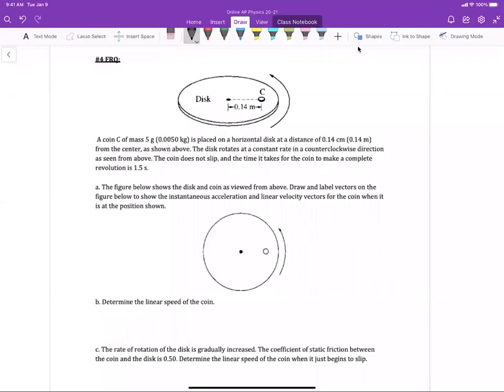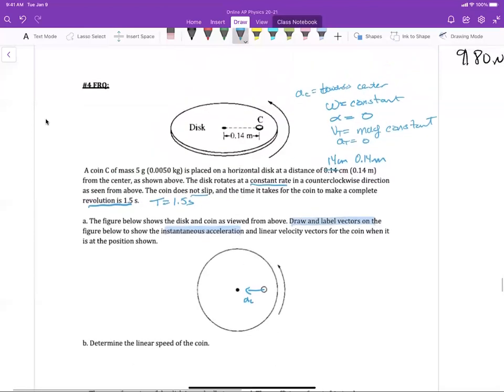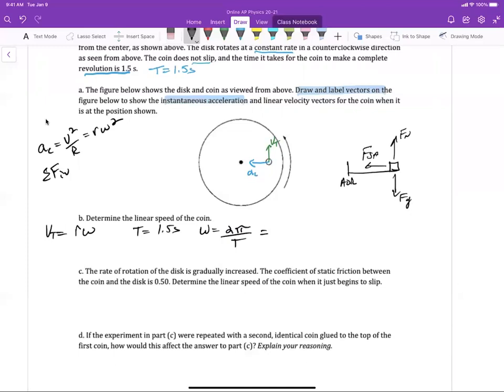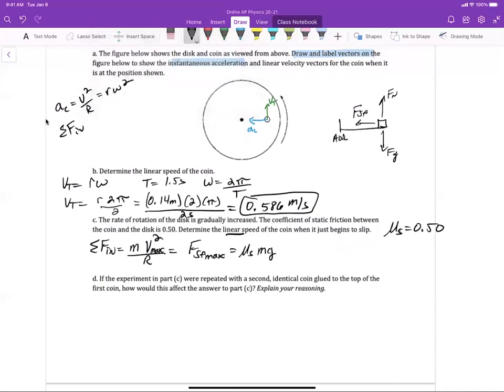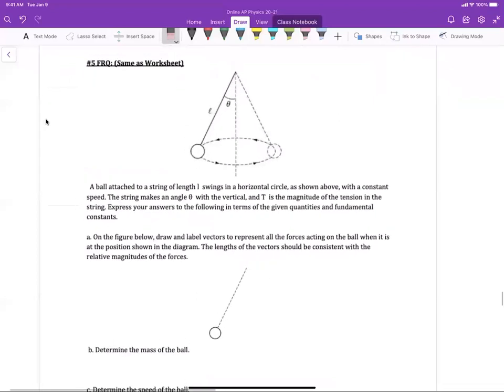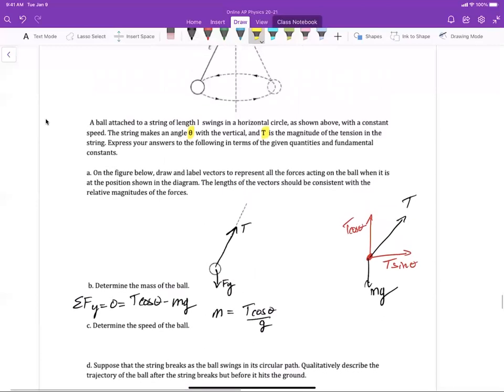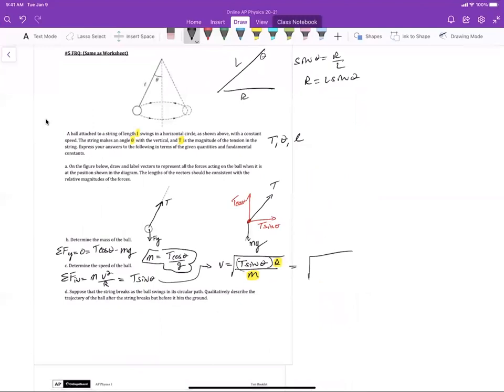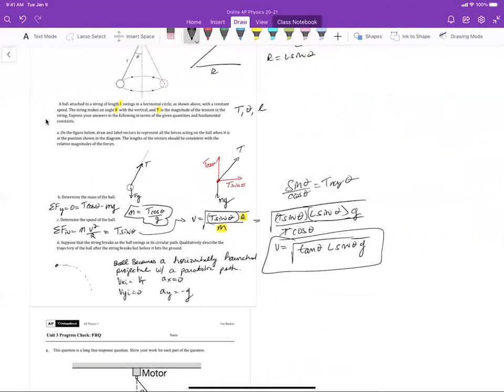Solutions Unit 3 FRQ 4-5